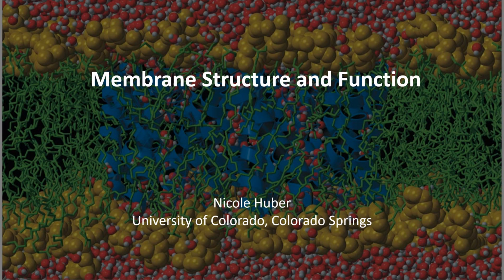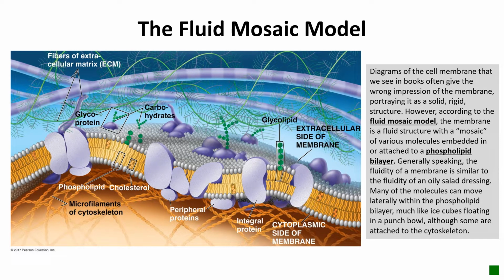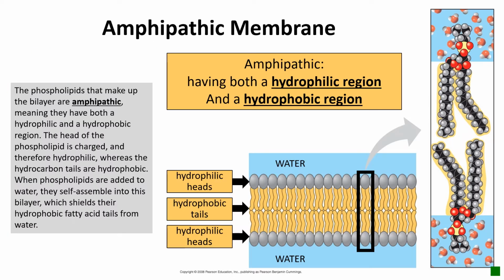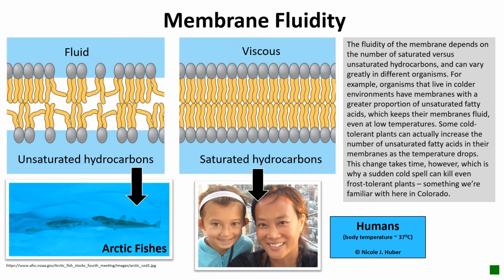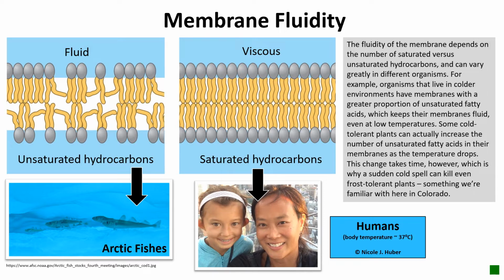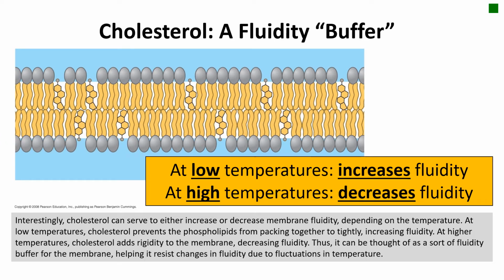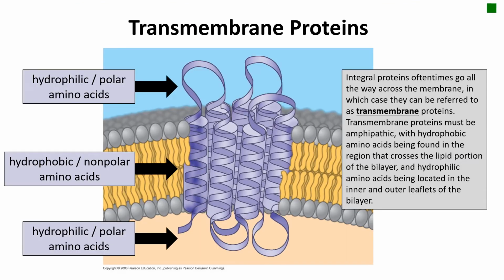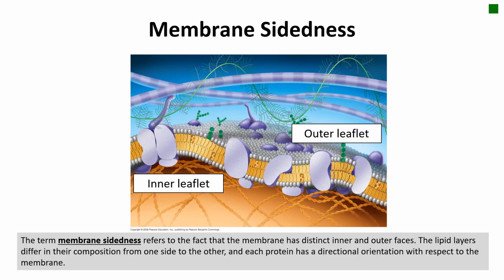Membrane Structure and Function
An overview of cell membrane structure and function